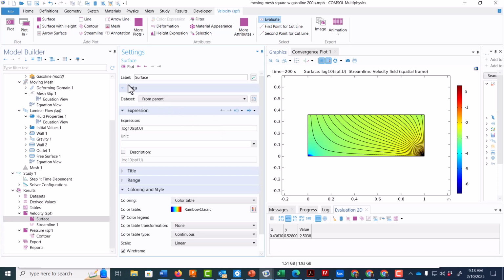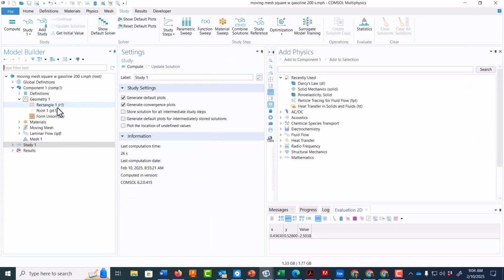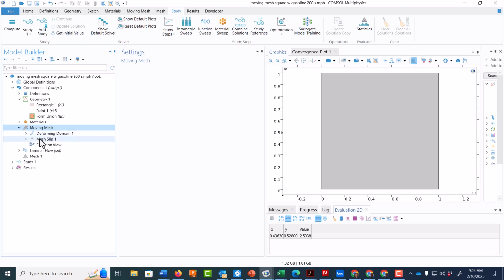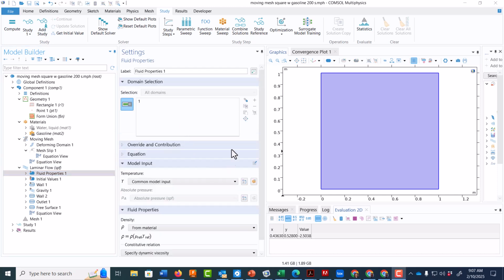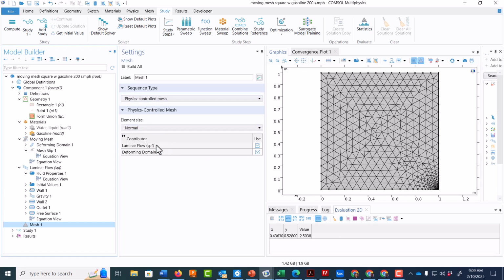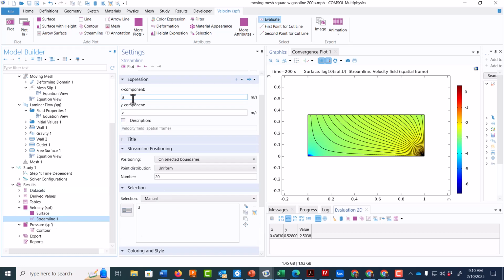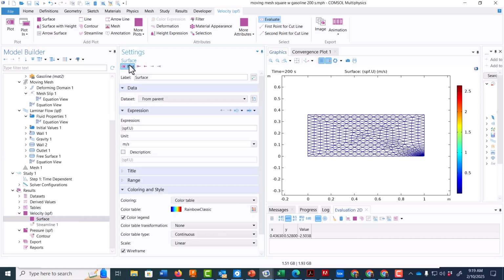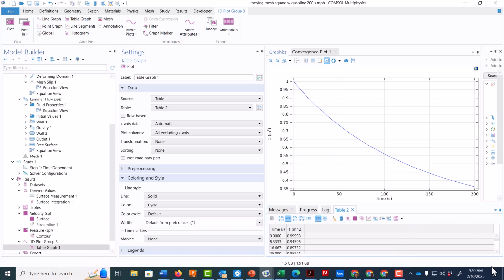draining tank w gasoline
This video shows how to set up a simulation of a tank full of gasoline that drains out through a hole using a moving mesh in Comsol